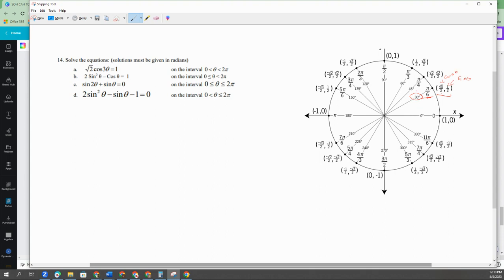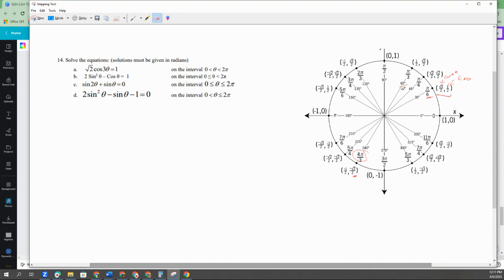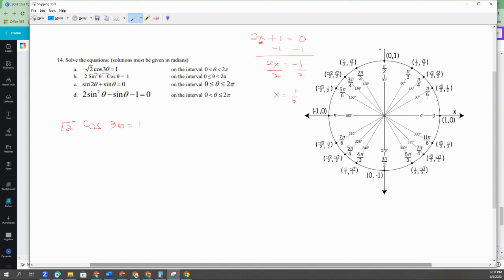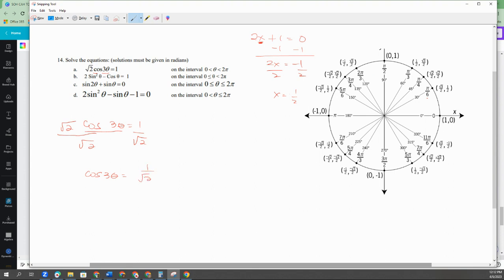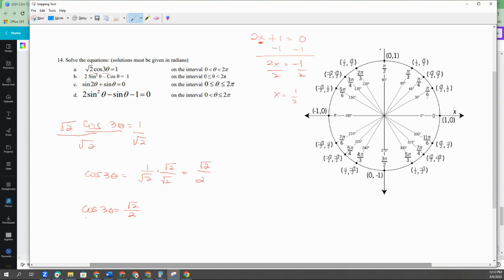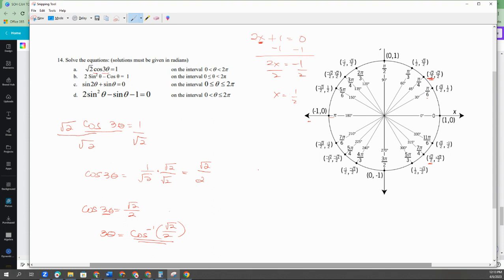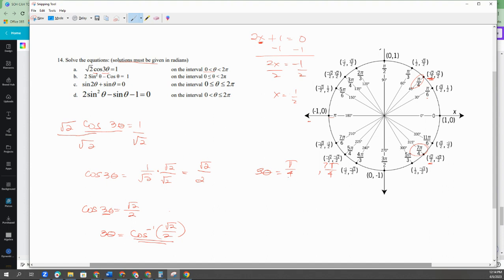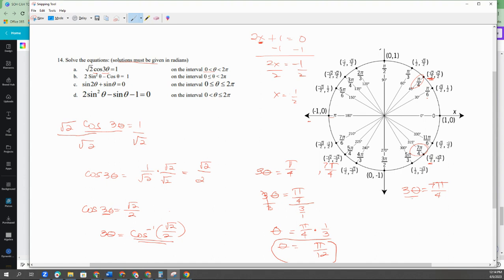Solving Trigonometric Equations (Question 14a)